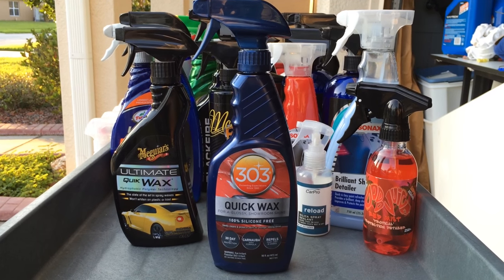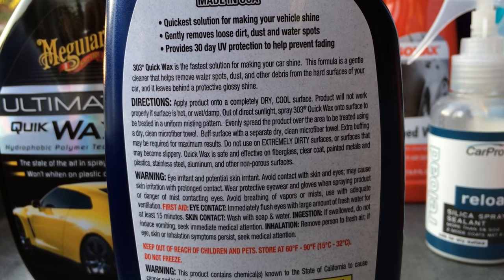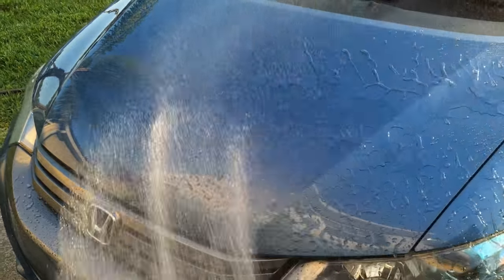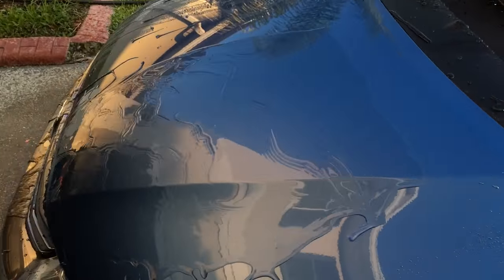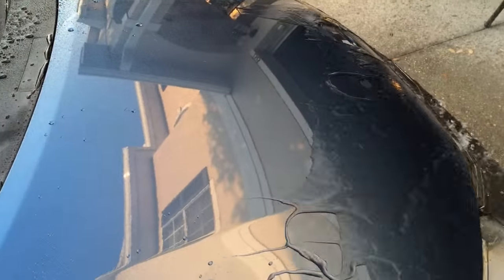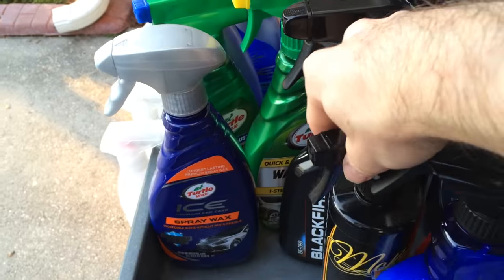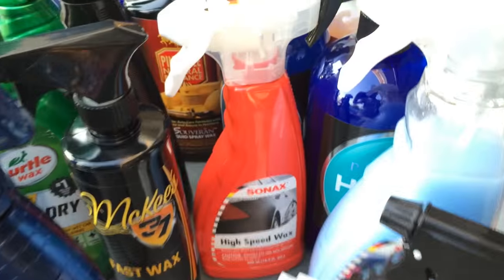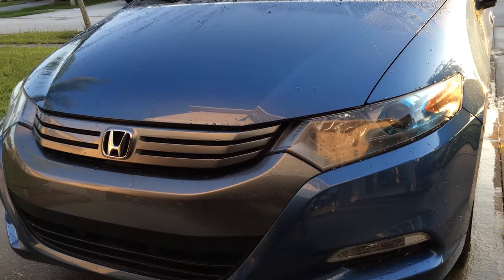303 Automotive Quick Wax - WaxMode Review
303 is known for their excellent Aerospace Protectant product for vinyl, plastic, and rubber surfaces.  However, the new 303 Quick Wax reviewed here seems to fall a bit short of expectations when compared directly against other spray waxes on the market.

Quick Wax is a carnauba blended spray wax protectant, with up to 30 days of UV protection and utilizes a cleaning agent as well for use on light dust, dirt, or to help remove water spots.  Unfortunately, the Quick Wax showcases a much less slicker feeling when applying and after giving it a final buff.  So for those of you that are addicted to the super slick surface left behind by many other spray waxes, the 303 Quick Wax is not going to give you that type of performance.  The water behavior is a bit less hydrophobic as well, so aggressive beading fans will have to look elsewhere.

This also advertises a 100% silicone free formula, but for those of you who aren't working in a freshly painted bodyshop environment, the silicones found in a wide variety of different products are not going to be harmful in any way to your paint.  In my opinion, the lack of slickness is not something I can give up unless I gain much more performance in other areas, and this isn't something I'm noticing.  That being said, I hear their Speed Detailer is a product that is much more satisfying to work with!

Big thanks to The Guz from the detailing forums for sending this out to me for testing, I always enjoy testing out new products!  Check out Autogeekonline.net, Autopia.org, Meguiarsonline.com, Detailingworld.com and head into the forums to become immersed in the world of detailing!